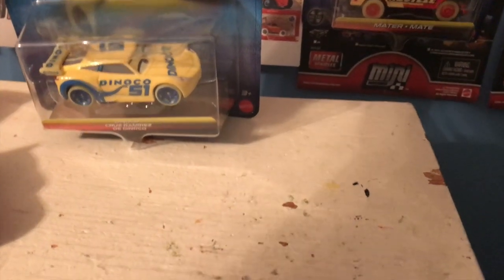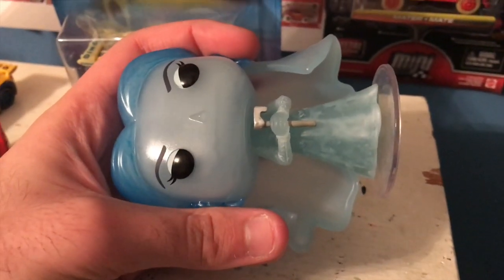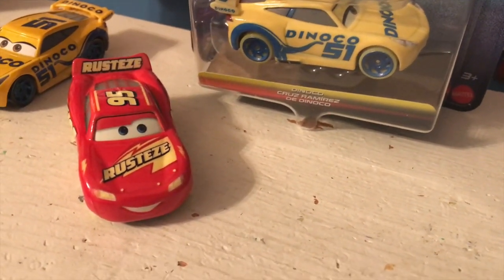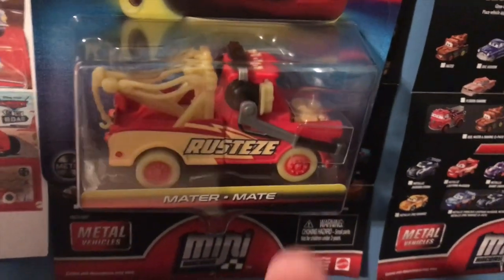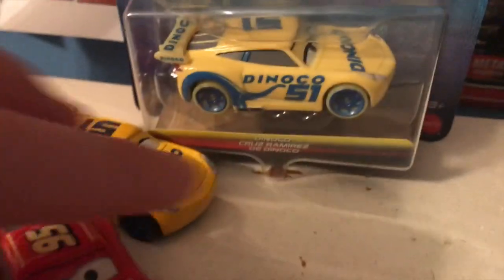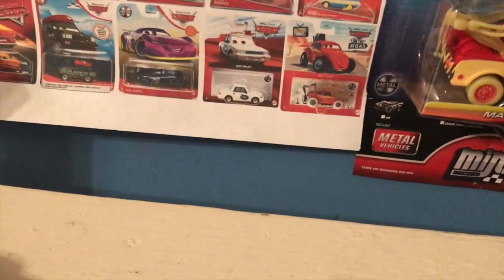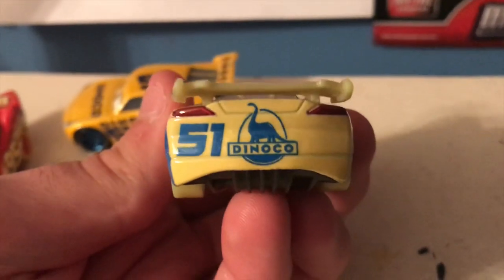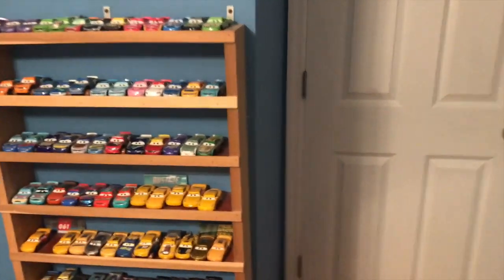Disney Cars Glow Racers Dinoco Cruz Ramirez Review